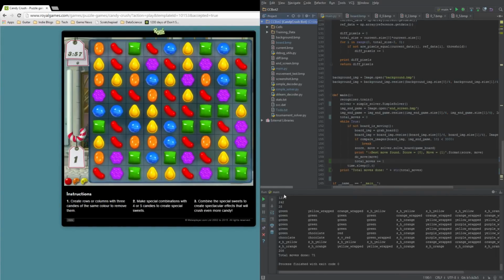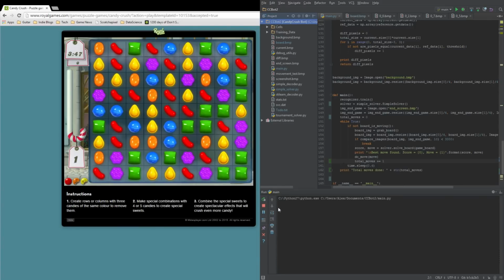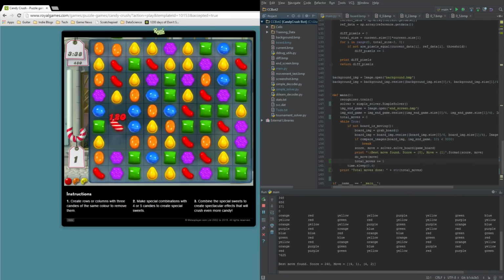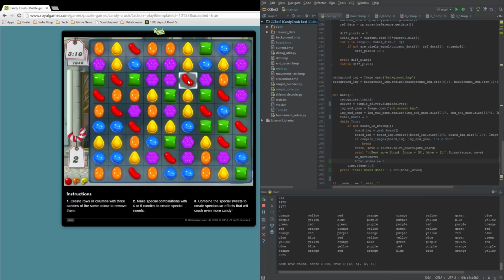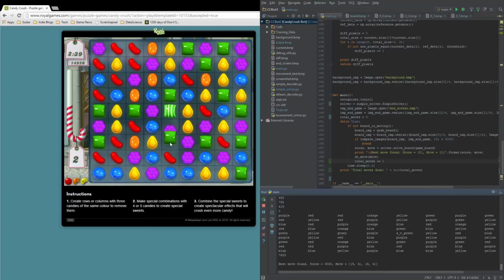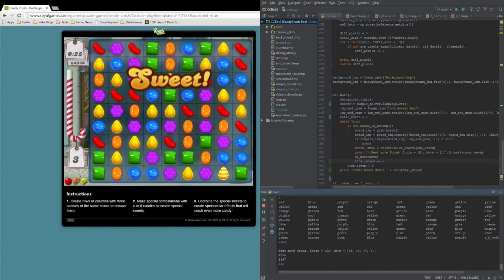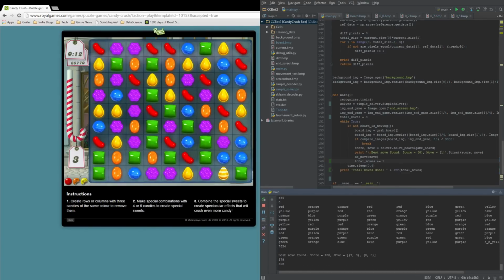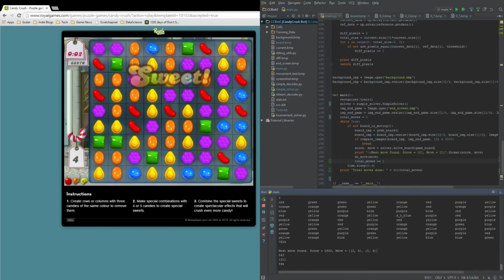Python bot that plays candy crush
This is a python bot that plays candy crush.